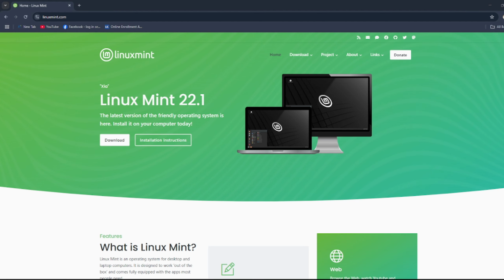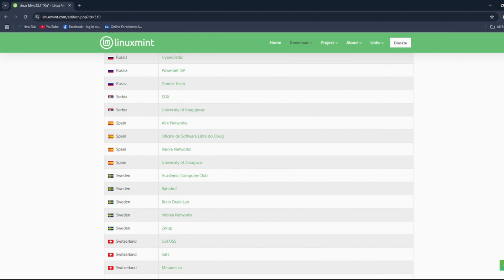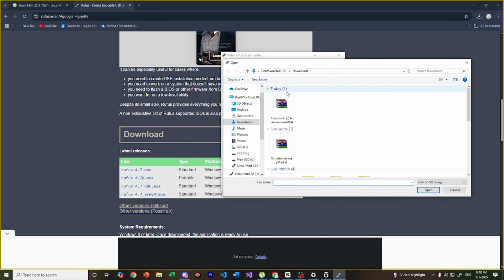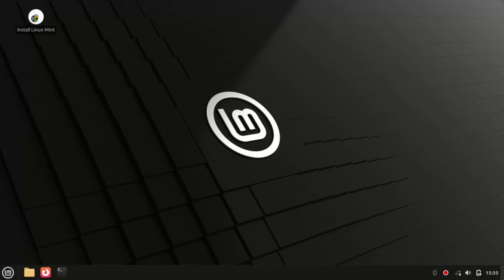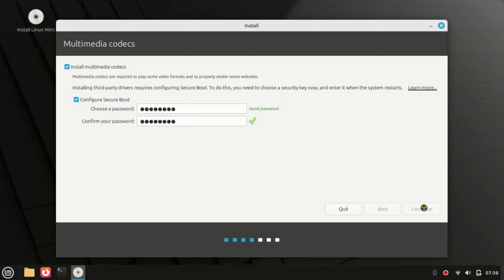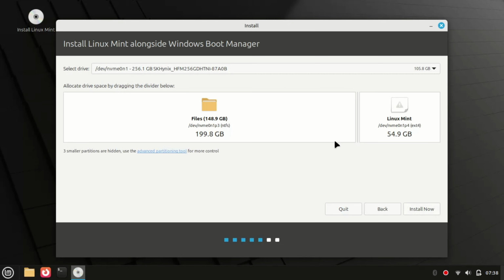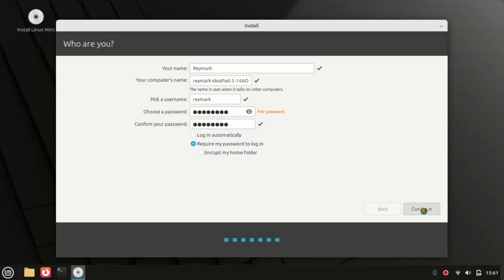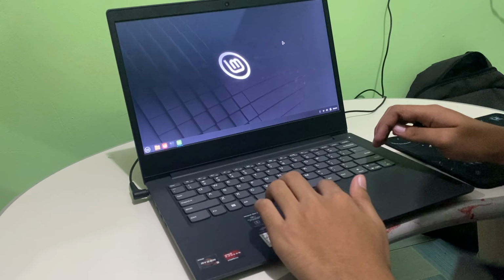Linux Mint Installation Guide Step by Step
Team Jert
00:00 - intro
00:16 - Basic System Requirements for Installing Linux Mint
00:46 - Step 1: Download Linux Mint
01:44 - Step 2: Create a Bootable USB
03:18 - Step 3: Boot from USB
04:04 - Step 4: Try or Install Linux Mint
04:30 - Step 5: Language and Keyboard Setup
05:25 - Step 6: Multimedia Codecs (Optional)
06:00 - Step 7: Choose Installation Type
08:02 - Step 8: Set Time Zone and User Info
08:42 - Step 9: Installation Process
09:05 - Installation Done